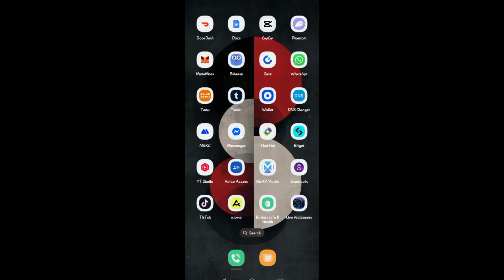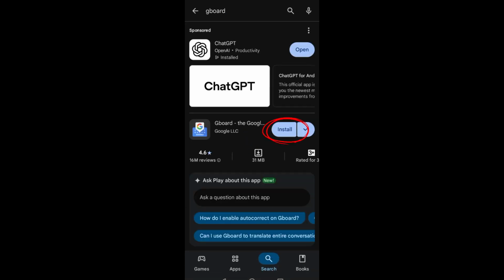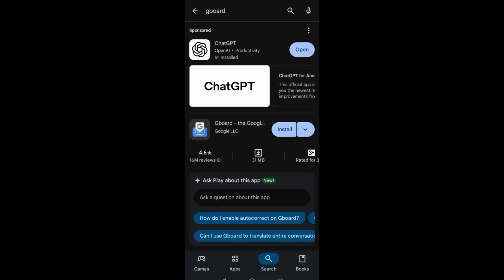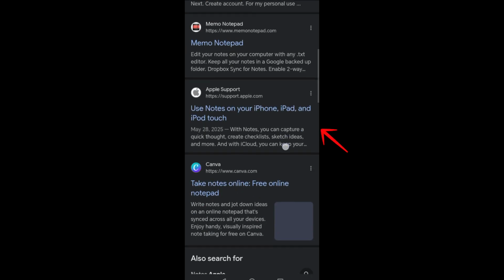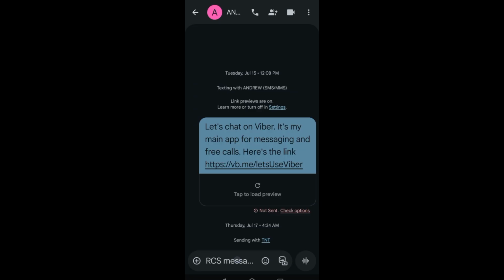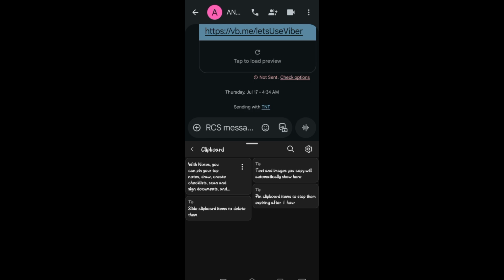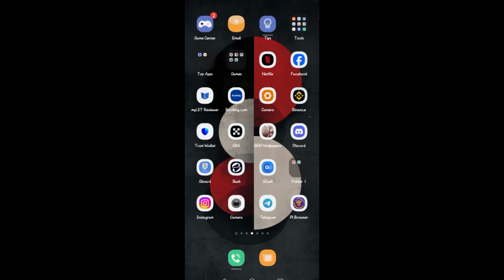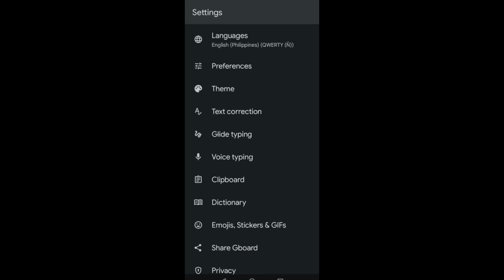How to Find Your Clipboard on Android 2025 (Step by Step)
Discover how to find your clipboard on Android in 2025 with this simple step-by-step guide. Learn how to access copied text, manage your clipboard history, and make the most of Android’s built-in tools.

Perfect for beginners who want to quickly locate and use their clipboard.